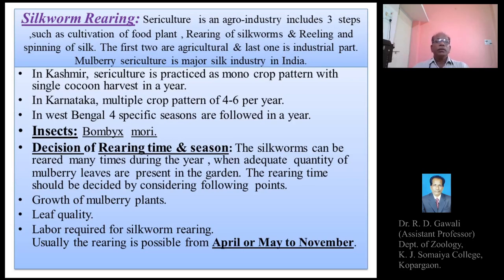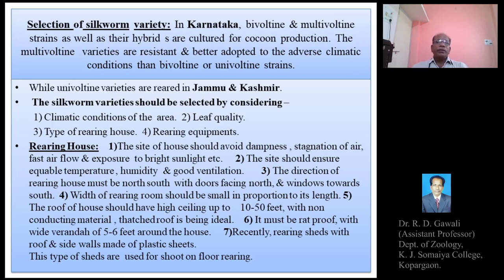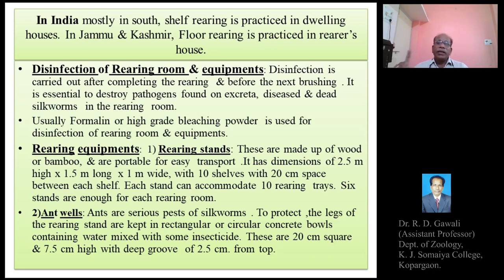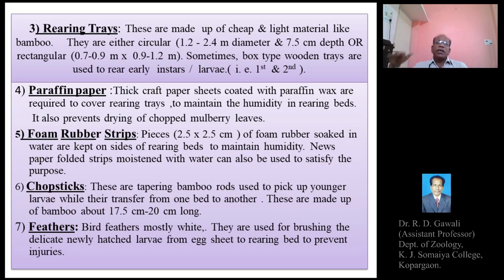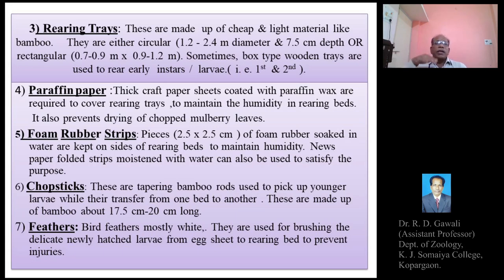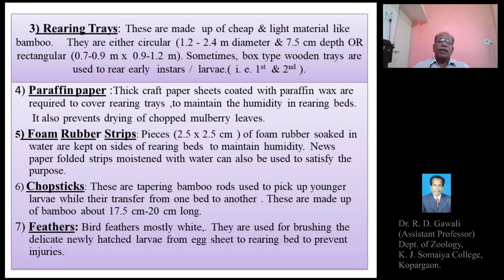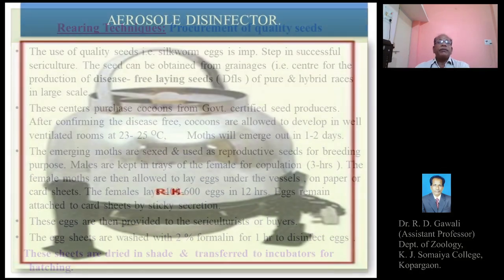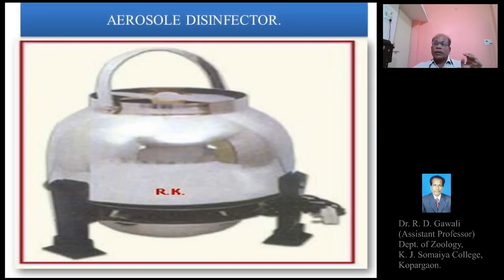Lecture 09 S.Y.B.Sc - Sericulture: Rearing House & Equipments (K.J.S.College-Science)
Applied Zoology - I, Semester III,